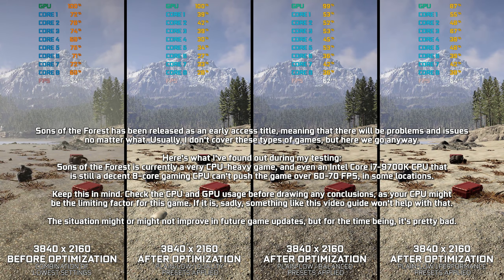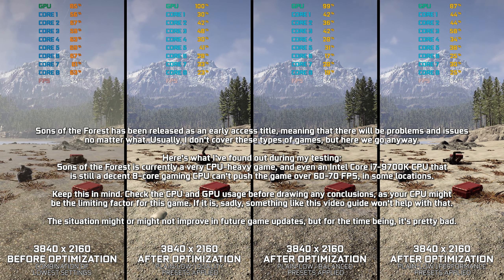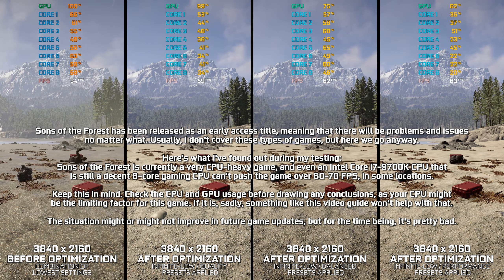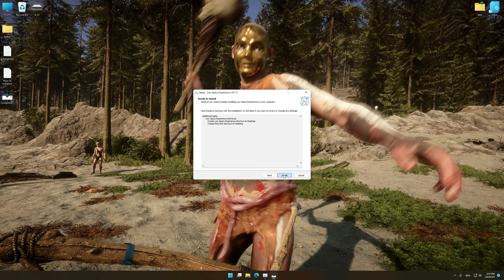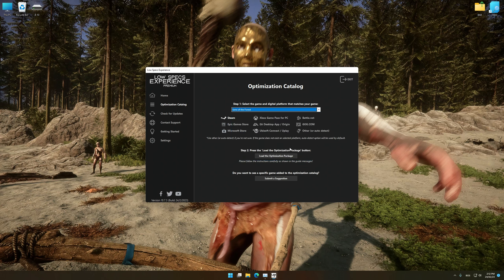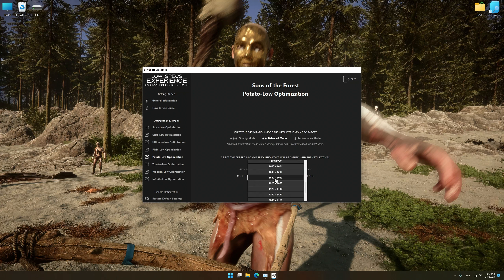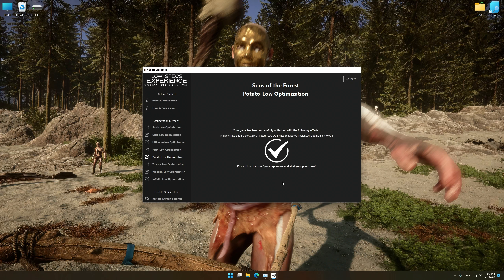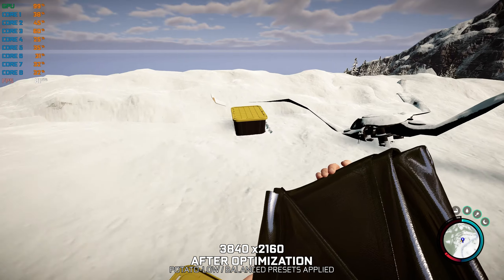Sons of the Forest - How to Reduce/Fix Lag and Boost/Improve Performance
This is a simple-to-follow-guide video on how to improve performance and reduce the lag of Sons of the Forest. The optimization shown in this video is powered by the Low Specs Experience. Low Specs Experience is an in-house developed game optimization tool designed to optimize your favorite video games for maximum possible performance. It's a lightweight software package compatible with low-end, mid-end, and high-end PC configurations.

00:00 Introduction and Optimization Preset Comparison
00:42 Optimization Guide
02:07 Additional Gameplay Footage